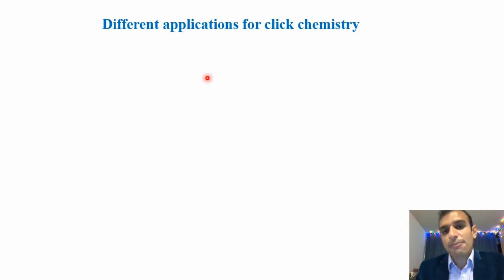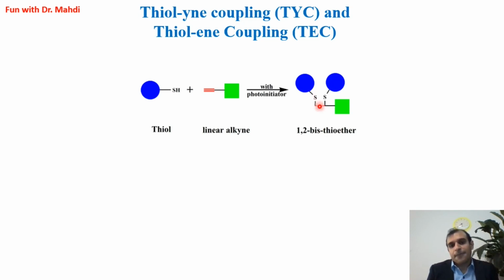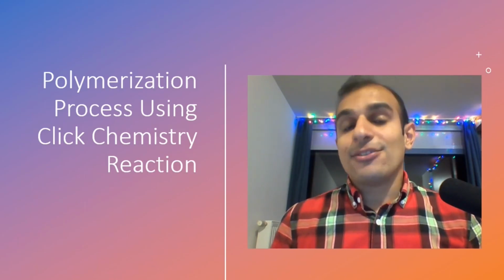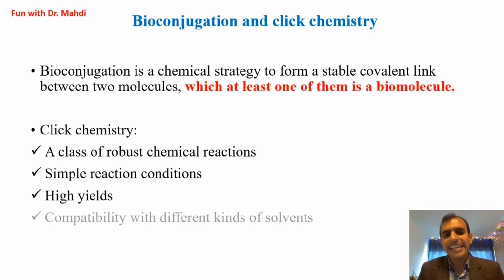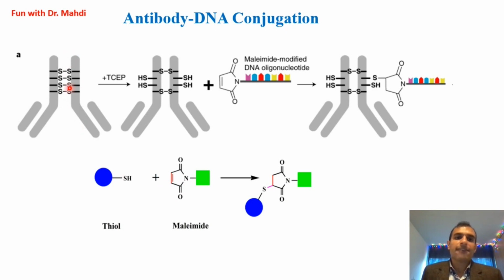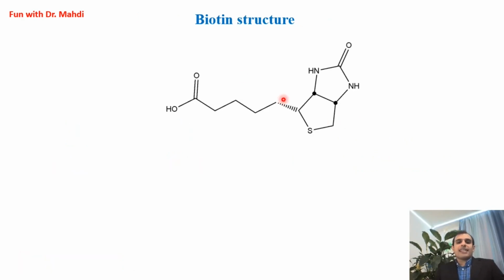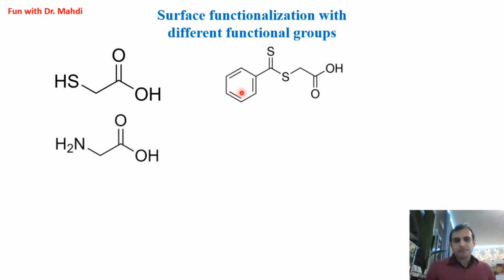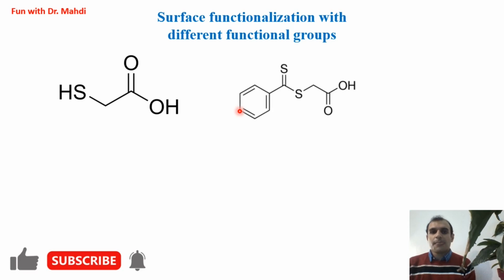Click Chemistry and Applications (polymerization, bioconjugation, surface functionalization, ...)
In this video, I will explain to you about click chemistry reaction and different types of it one by one. In the following, we will learn different applications for click chemistry including polymerization, bioconjugation, protein immobilization, and surface functionalization.